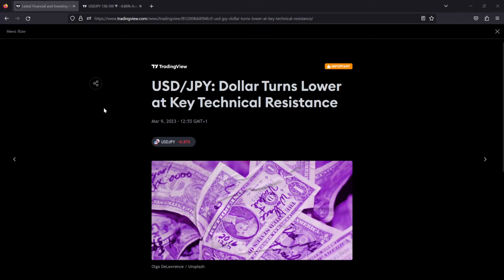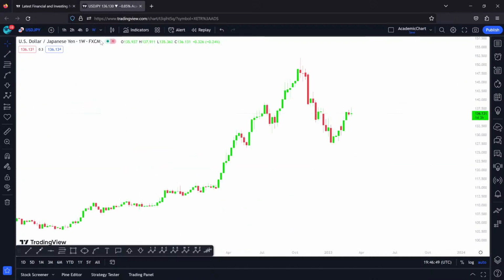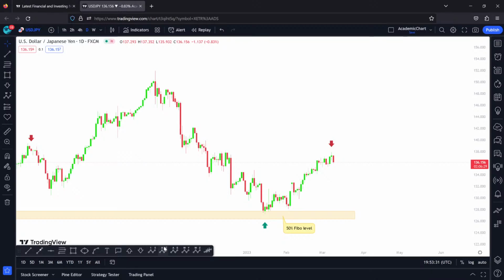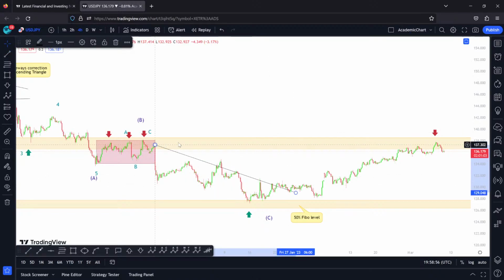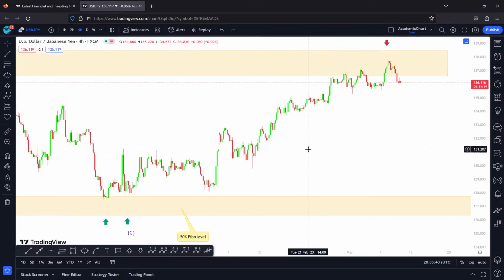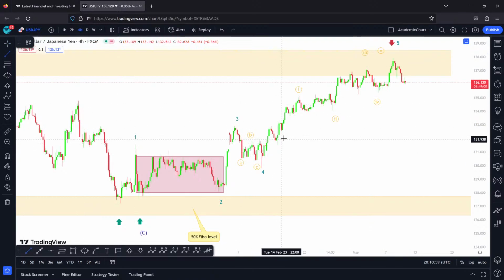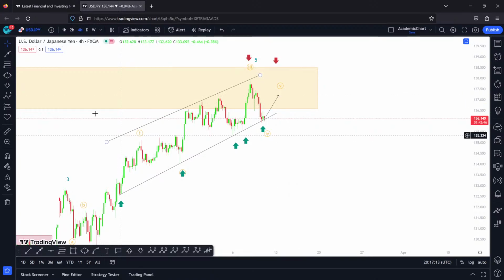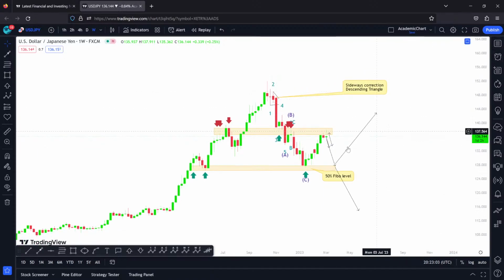USDJPY Analysis - How To Trade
USDJPY analysis with technical analysis via price action method